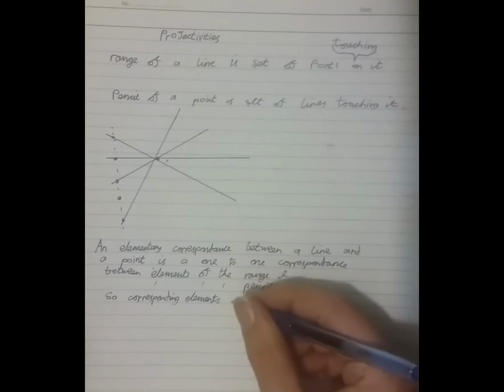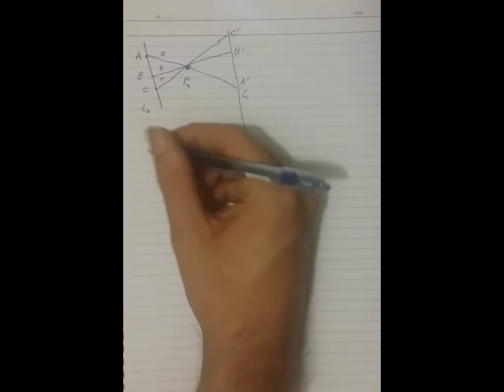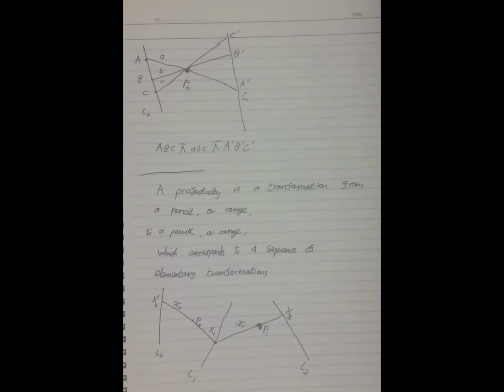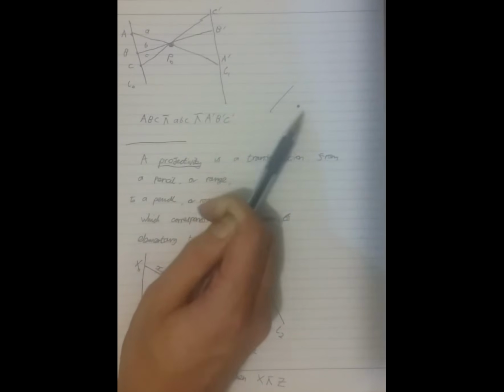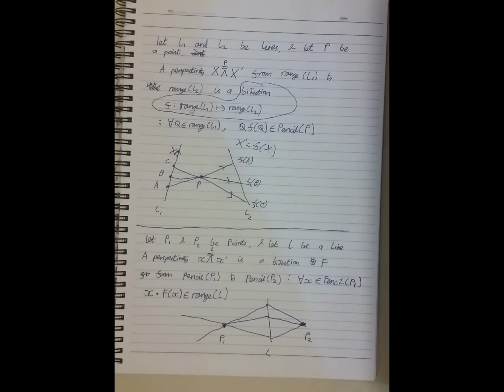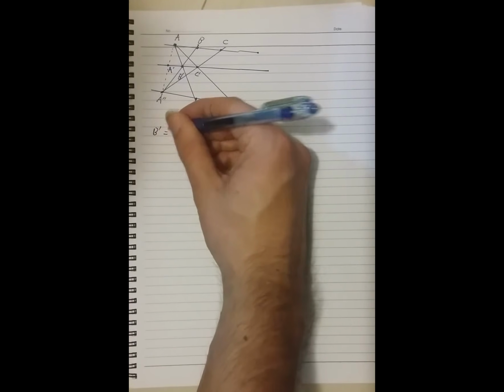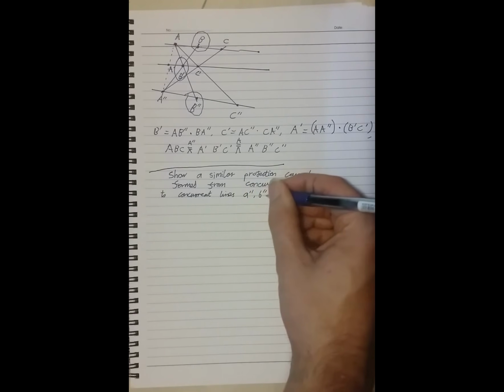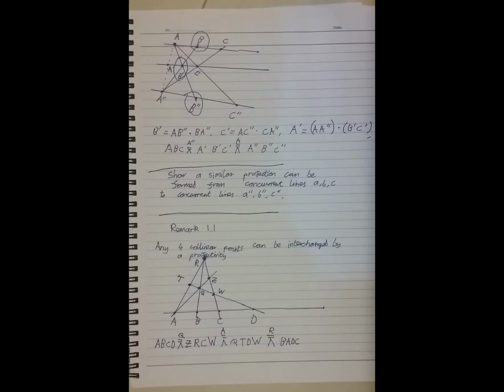FPG2: Projections and Perspectives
*SEE IF YOU CAN DO THE EXERCISES WRITTEN @ BOTTOM *
In this video we formally define projectivities and perspectivities in the projective plane. These incidence preserving transforms are of central importance, because projective geometry is the study of geometric properties which are invariant under such projections.

Projective geometry is more basic and important than Euclidean geometry, because it uses less assumptions, and in concerned with statements which remain true for a much wider range of different geometric setups. In fact, with this algebraic approach, we do not even define a metric. We shall see how such ideas, as well as those of polarity, harmony and conic curves arise as natural consequences of our small set of initial axioms.

I also created a less algebraic more visual, course in projective geometry, which begins with the video:

QUESTIONS: FOR  FPG 2

1: Given 3 collinear points A,B,C, find two perspectivities whose product transforms points ABC to BAC. So it sends A to B, B to A and C is fixed

2: Given 3 collinear points  A,B,C and three concurrent lines a,b,c, all meeting at some point, , set up two perspectives which , together, form a projection from ABC to abc (so A goes to a, B goes to b, and C goes to c).